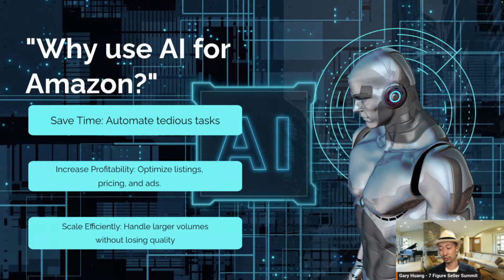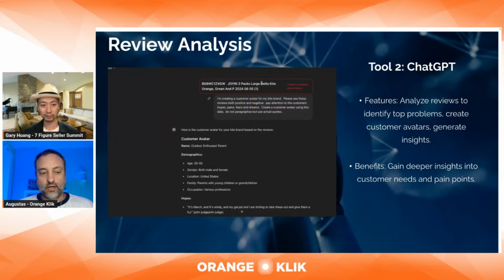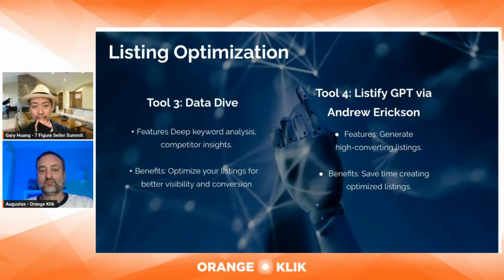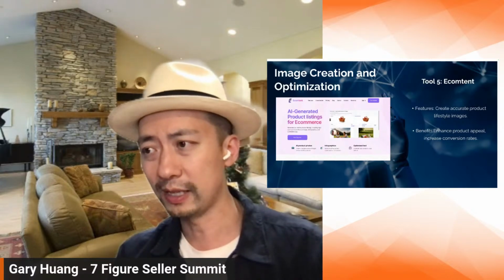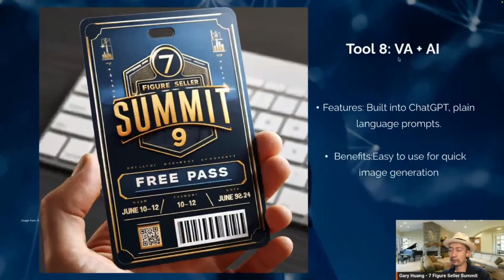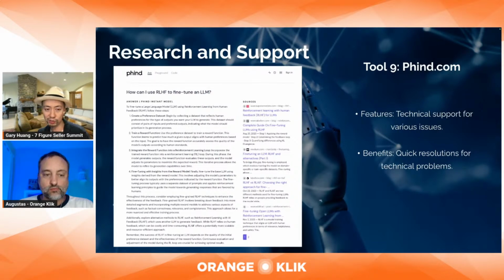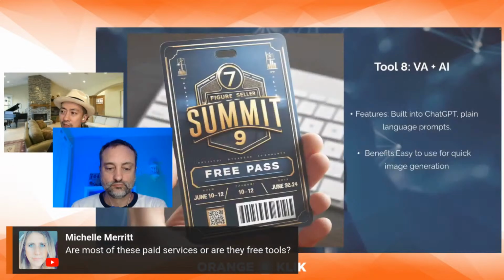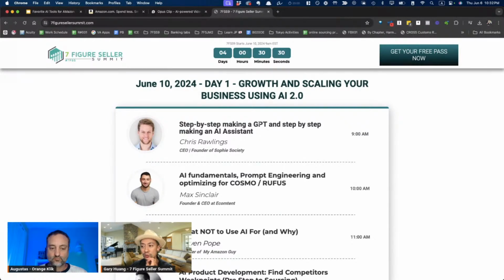Top AI Tools for Amazon FBA Sellers: Increase Sales and Efficiency!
In today's competitive Amazon marketplace, leveraging AI tools is no longer optional - it's essential! And if you're not using AI, you might be missing out.

In this session, together with Gary Huang, we explore some favorite AI tools that can supercharge your Amazon selling strategy and increase sales. You will discover how a few tools can improve different parts of your Amazon business while saving you time.

🔶 Topics covered in the video:

➤ 00:00 Introduction
➤ 00:47 About Gary Huang
➤ 01:51 Why use AI for Amazon?
➤ 04:11 Review analysis: Helium 10 and ChatGPT
➤ 08:24 Listing optimization: Data Dive and Listify GPT
➤ 13:18 Image creation and optimization: Ecomtent, Midjourney, DALL-E, VA + AI
➤ 21:06 Research and support: Phind.com
➤ 23:08 Creative enhancement: Opus AI
➤ 26:03 Are these tools free?
➤ 28:08 7 Figure Seller Summit's topics and speakers - online and free
➤ 34:56 Best AI tool for a lifestyle product?
🔶 About GARY HUANG

Gary Huang is the founder of 80/20 Sourcing and the 7 Figure Seller Summit. He has helped thousands of e-commerce entrepreneurs save time and money sourcing products from China and scaling their businesses. Gary has worked with hundreds of Chinese suppliers, having managed multimillion dollar sourcing campaigns for clients in the US and Latin America. He is fluent in Mandarin Chinese and culturally fluent when it comes to doing business between China and the West and loves to help others cross this bridge to build better business and relationships. Moreover, Gary has been selling online on Amazon, eBay, Shopify, as well as his own websites over the past 10 years. Gary owns a number of private label brands.